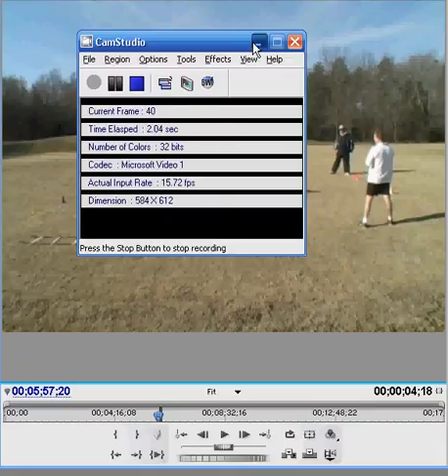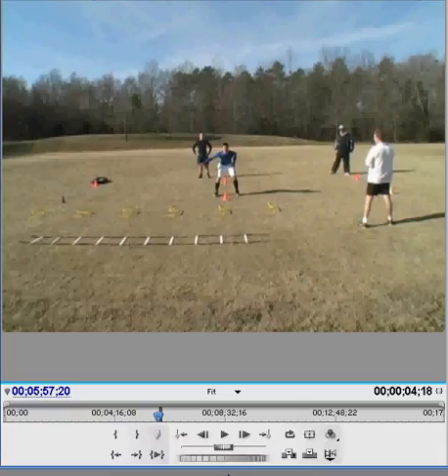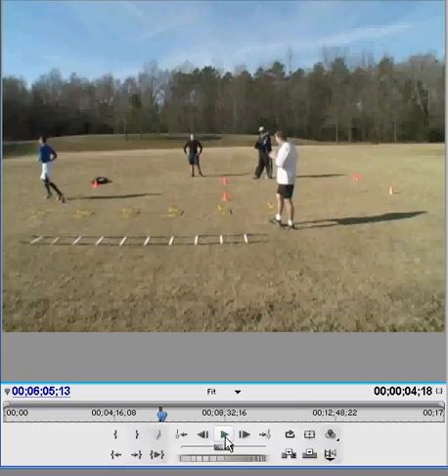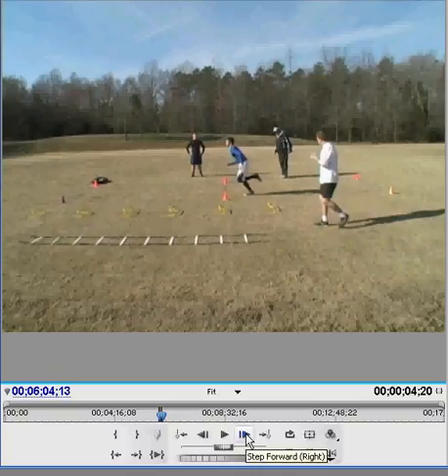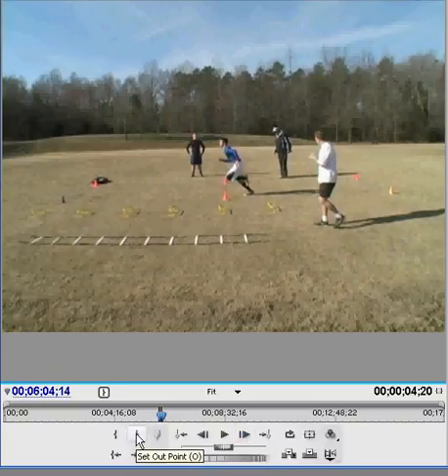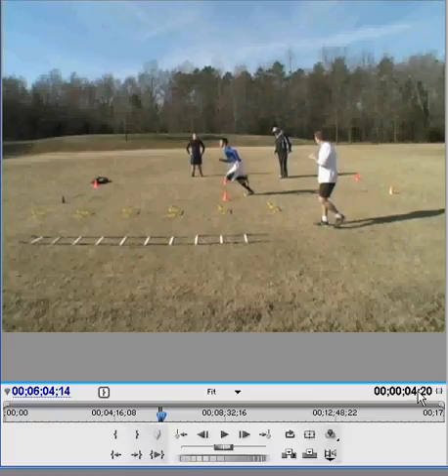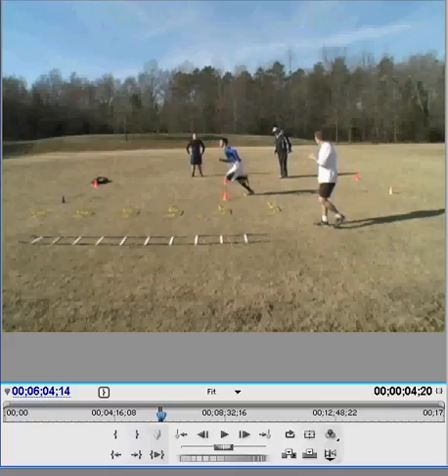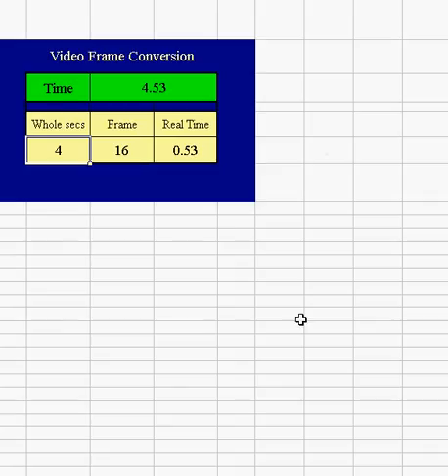Tyler De Stefani - Timing Process Explaination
Tyler De Stefani runs a shuttle while Erik Saunders of Union County Sports expalins how the video timing procedure works.